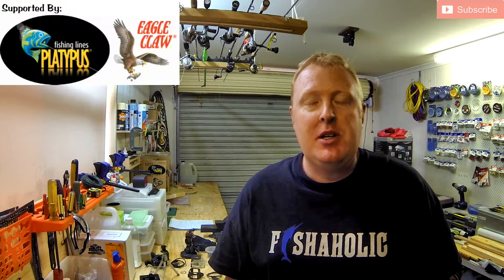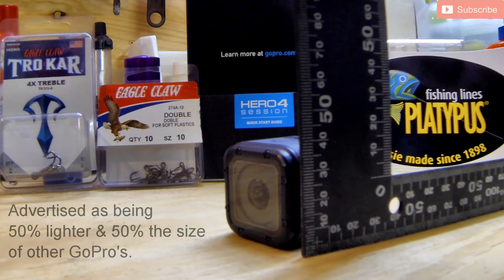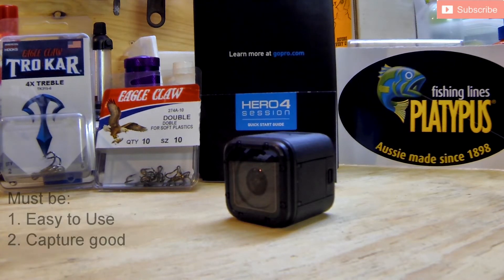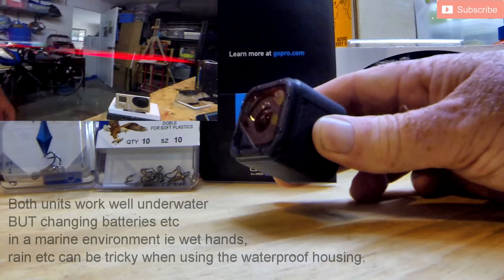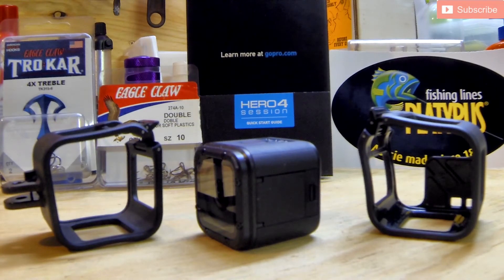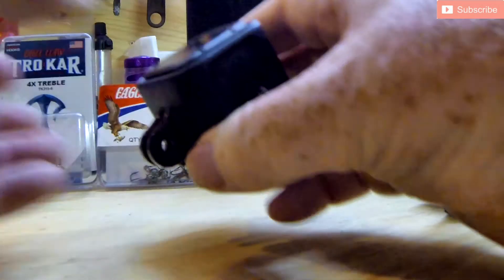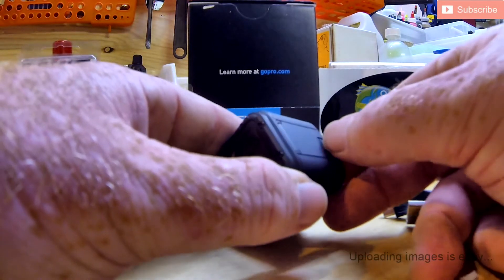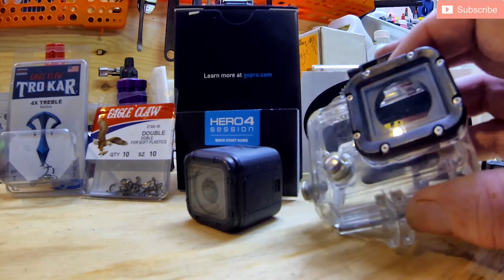GoPro Hero 4 Session Review My Favourite Action Camera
Hello and thank you for supporting Fish That Snag. In this video we provide a detailed review of the GoPro Hero 4 Session alongside a GoPro Hero 3 Black Edition. We recommend the Hero 4 Session for capturing fishing action / footage as it meets all of our needs to operate in a saltwater and freshwater environment and delivers outstanding images.

Music by - ILLENIUM - Chosen You / Creaky Jackals - Jump Up / Creaky Jackals - OC